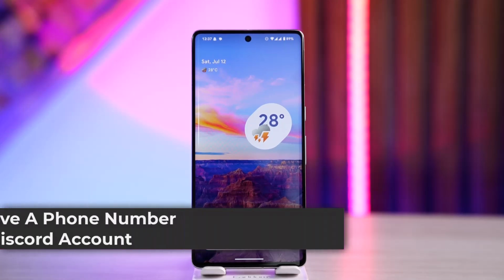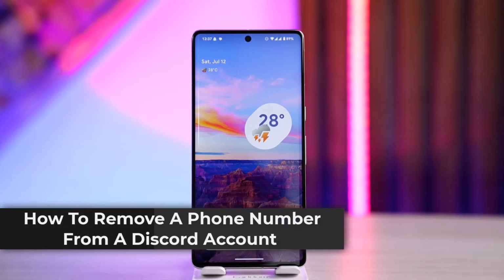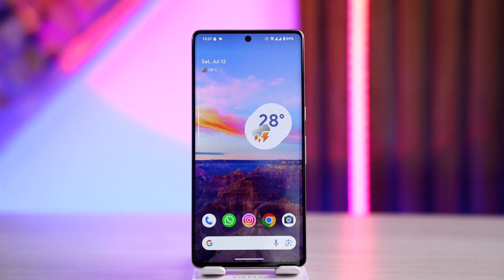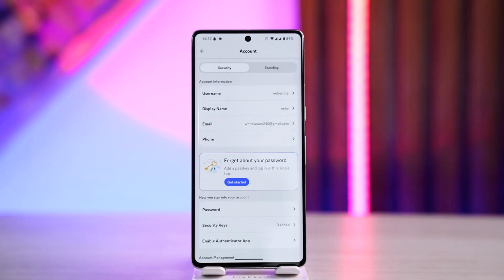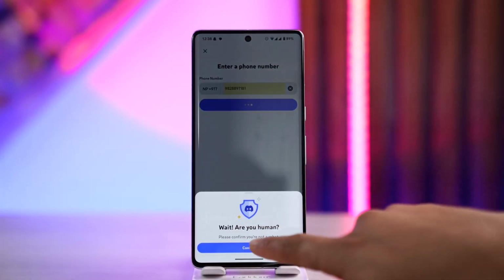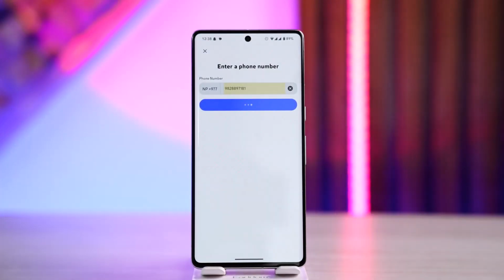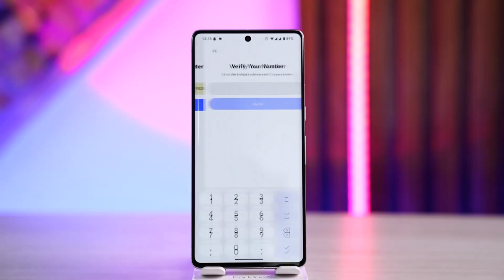How To Remove A Phone Number From A Discord Account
If you want to remove your phone number from Discord, there are a few important steps you need to follow to ensure your account remains secure and accessible. This video explains the full procedure using the Discord mobile app, highlighting what prerequisites are required and how to complete the process smoothly.

To start, you’ll need to open the Discord app and log into your account. From there, tap the profile icon—usually found at the bottom right corner—and then select the gear icon at the top right to access User Settings.

This step ensures you won’t get locked out of your account after removal. If your account lacks any alternative verification method, you’ll be unable to remove the number until one is added.

Once you have an alternative contact in place, navigate to the phone number section and select the option to remove it. You may be prompted to verify your identity by entering a code sent to your email or through two-factor authentication. Complete the verification as prompted, and your phone number will be unlinked from your Discord account.

Note that if you’ve never added a phone number, or if your interface looks different, it may be due to using Discord on another platform or version. The steps are generally similar across devices, though the UI may vary slightly.

Timestamps:
0:00 How to remove phone number from Discord
0:11 Launch Discord and access User Settings
0:25 Navigate to Account section
0:34 Add secondary contact method
0:45 Remove phone number
1:07 Conclusion